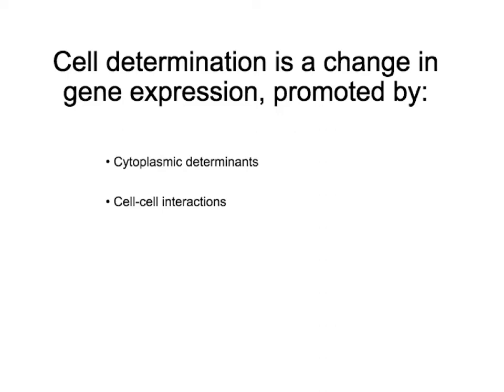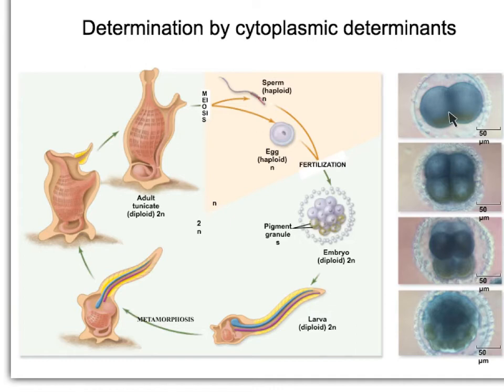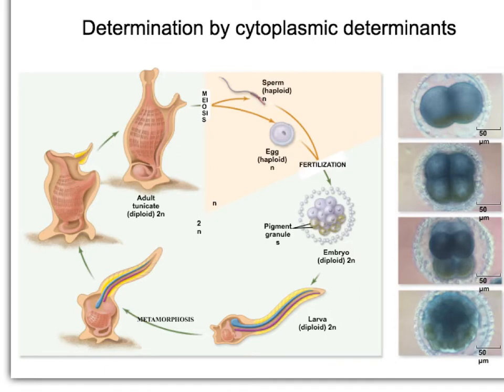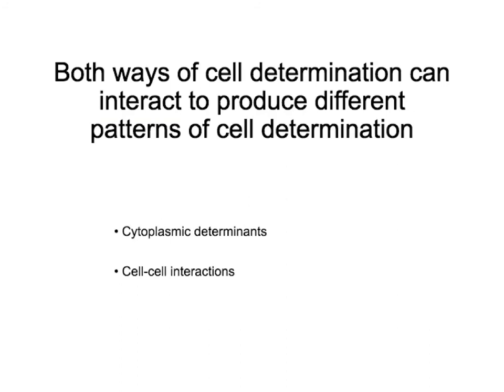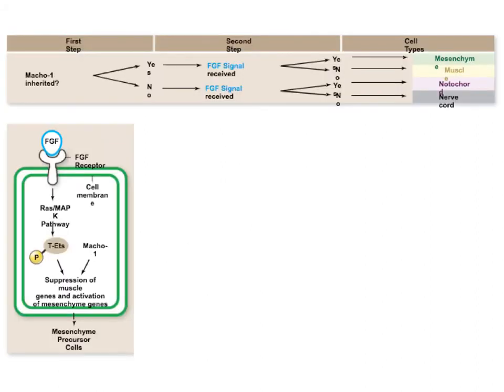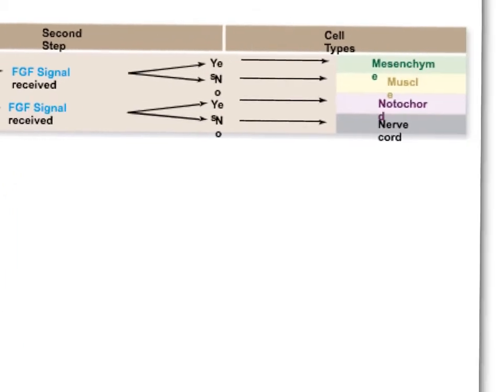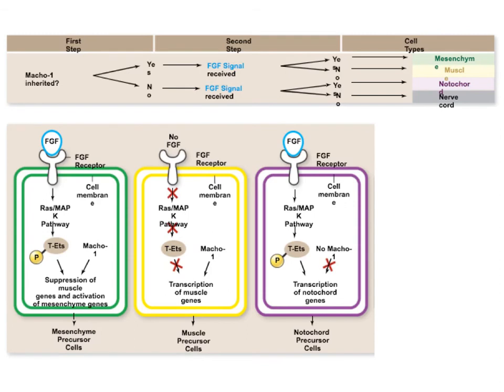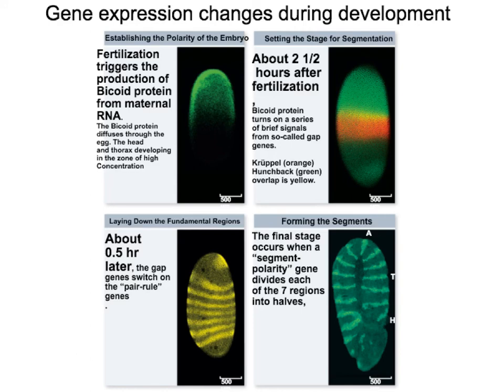ch. 19 mechanisms for cell determination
What are the molecular mechanisms behind cell determination?